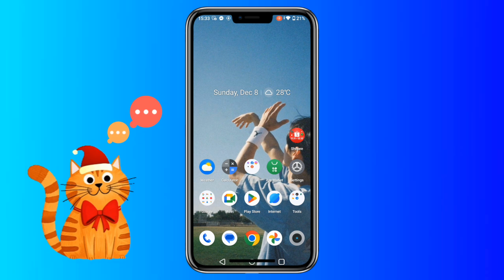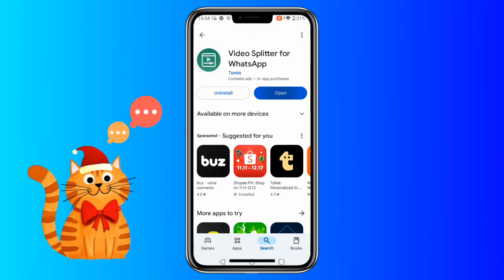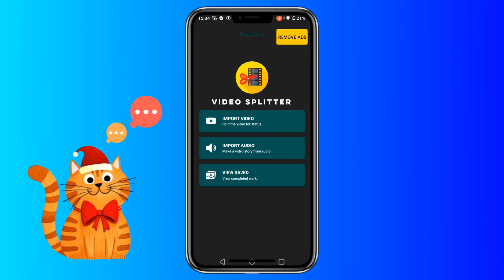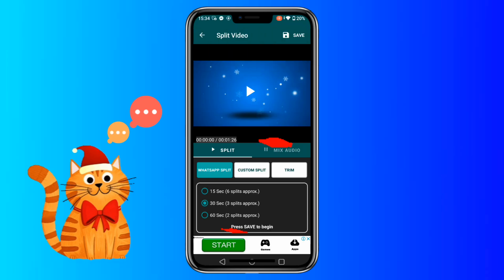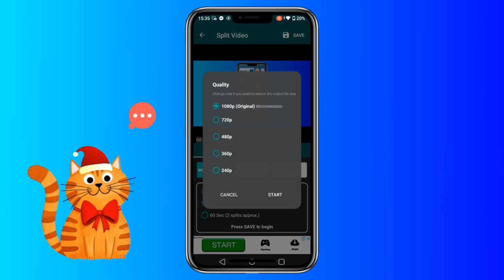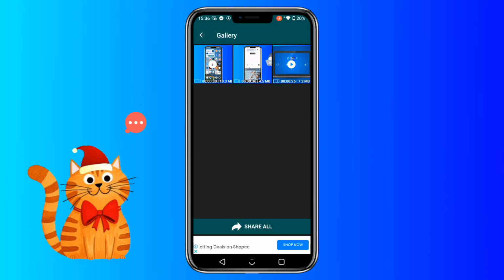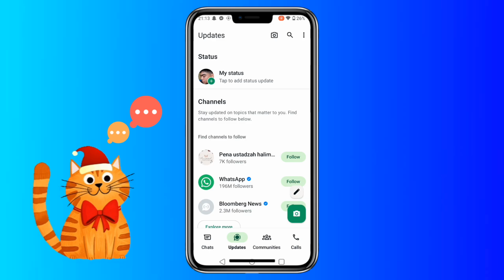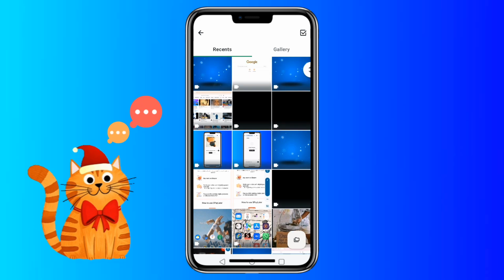How To Post A Long Video On WhatsApp Status (QUICK & EASY)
In this video, I'll show you How To Post A Long Video On WhatsApp Status
The method is very simple and clearly described in the video. Follow all the steps to Post A Long Video On WhatsApp Status